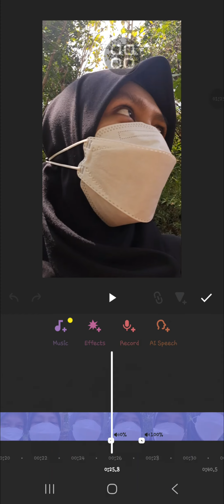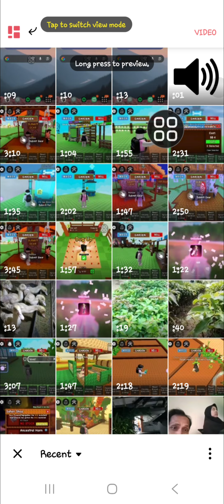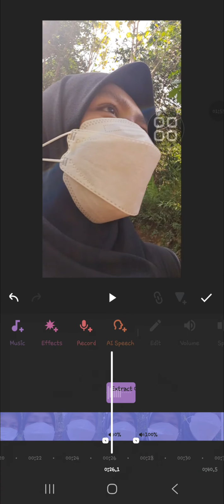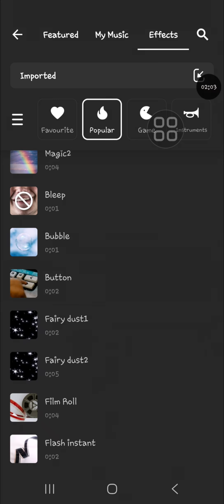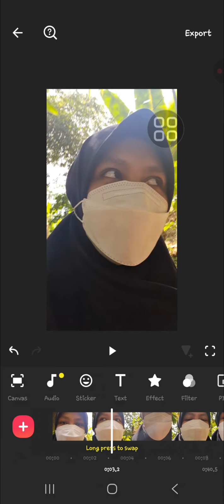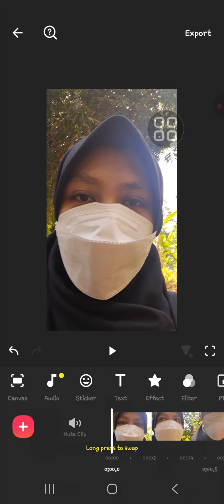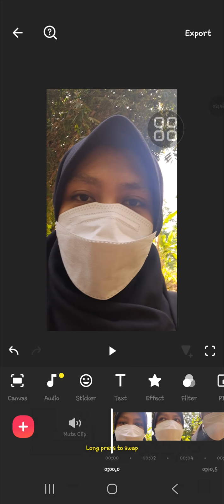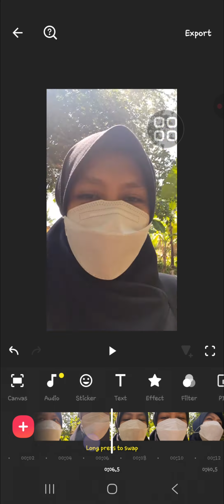Mute Secrets Exposed - The Fastest Way to Censor Any Video! How to Add Beep Sound in InShot Tutorial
Censor any moment in your video with a clean, professional beep sound—super fast and beginner-friendly using the InShot video editor!
🎯 Step-by-step censoring guide
🔊 Add custom or built-in beep sounds
✂️ Split & mute only the part you need
📱 Perfect for mobile editors
⚡ Quick and simple workflow